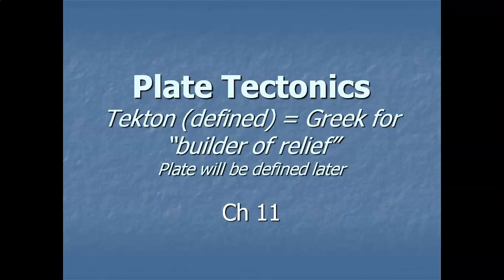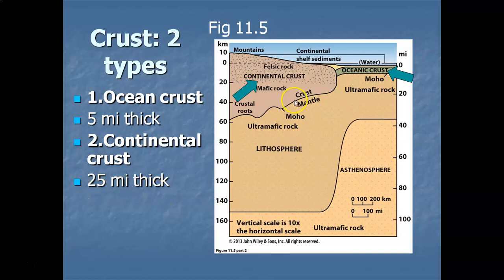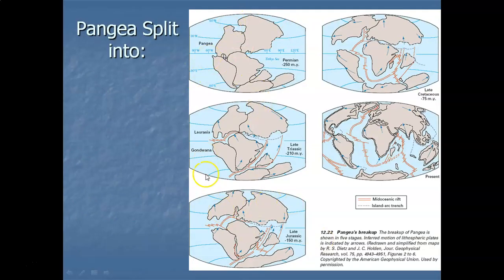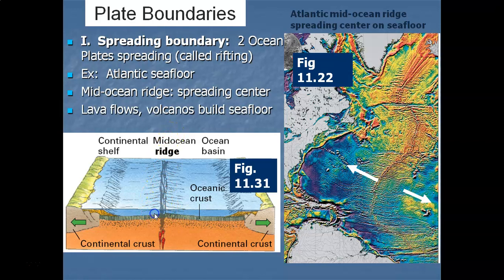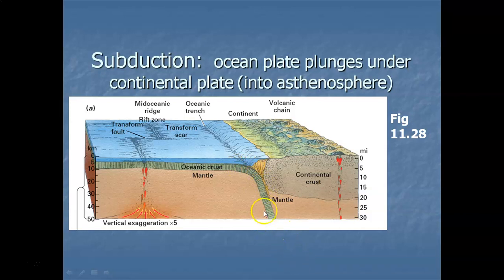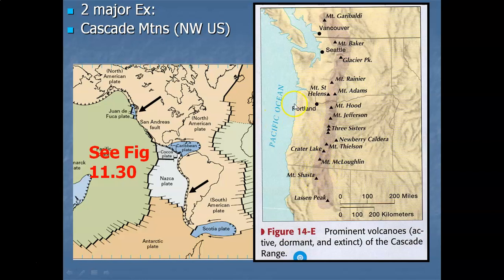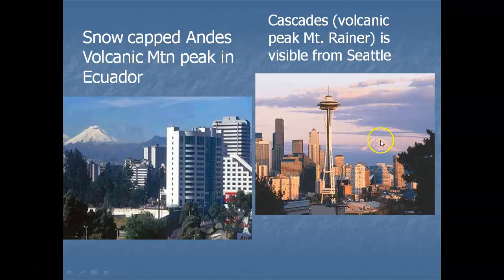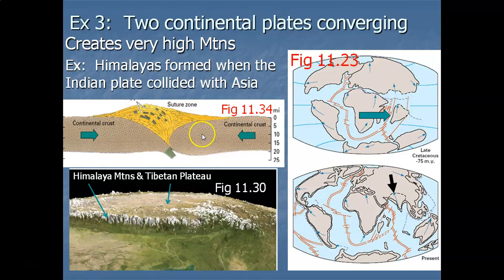Plate Tectonics Lecture #3